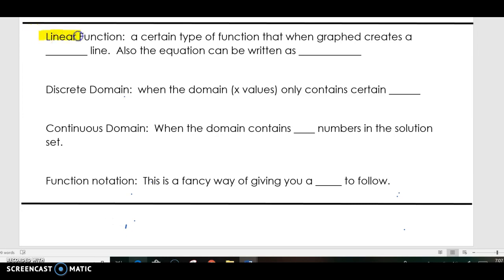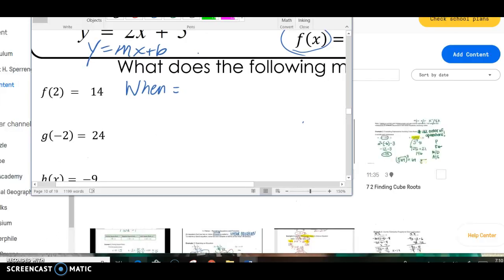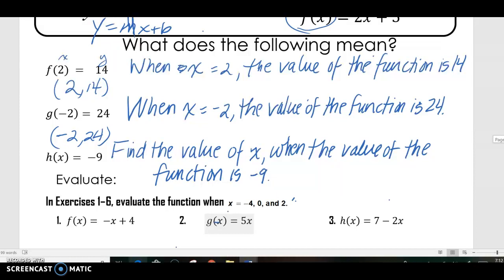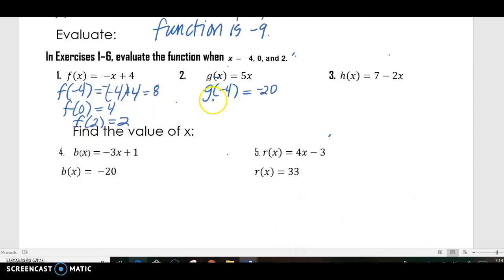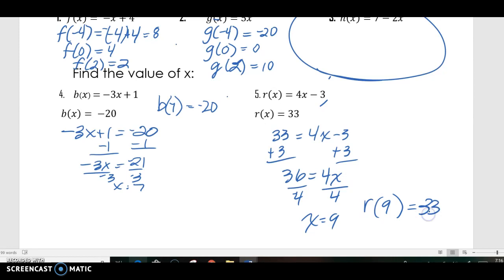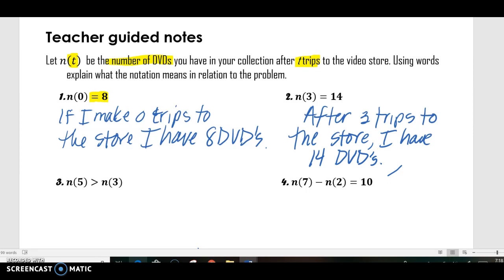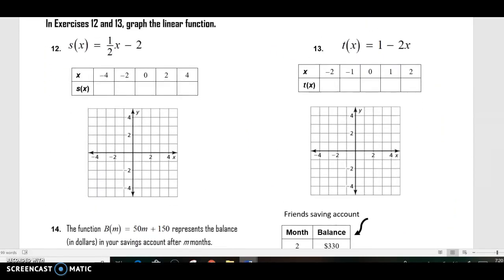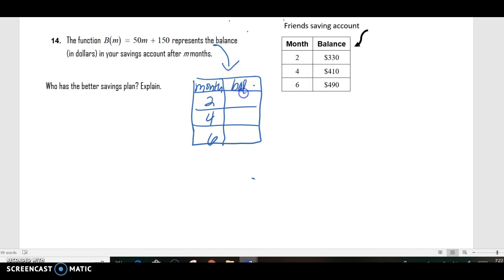Section 3.3 Algebra